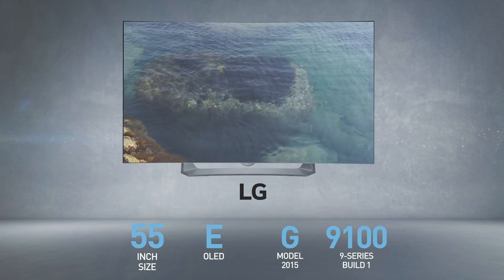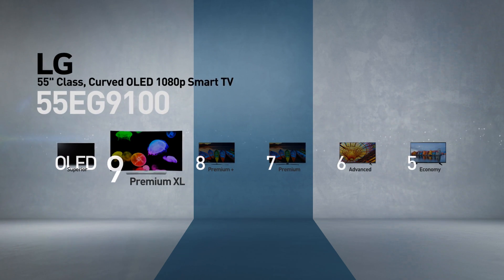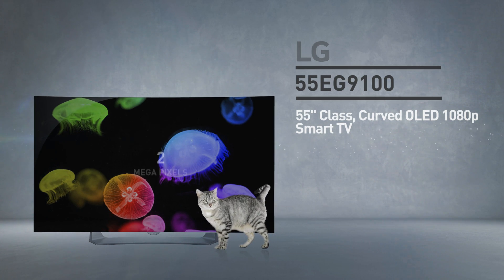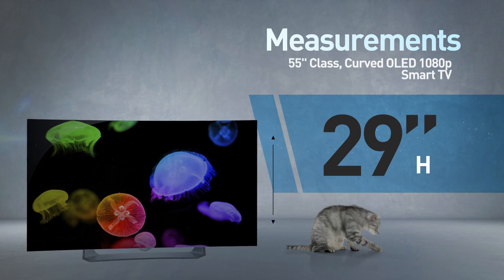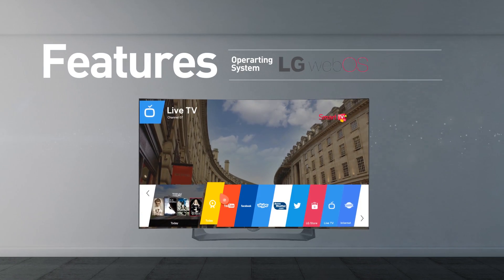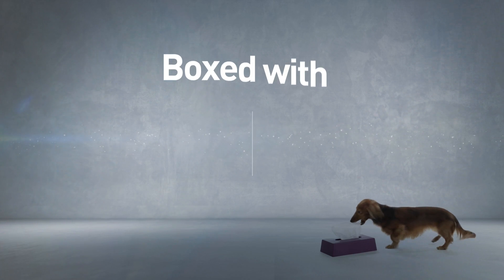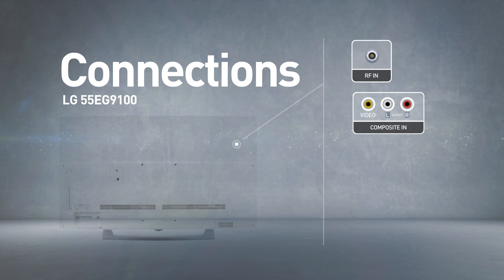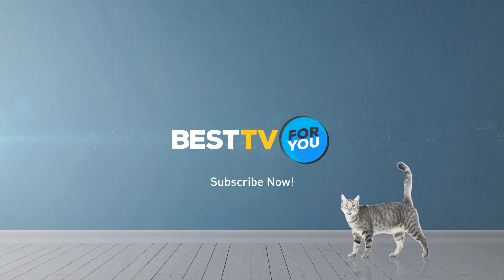LG 55EG9100 Curved OLED 1080p Smart TV // Full Specs Review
LG 55EG9100 Curved OLED 1080p Smart TV  55 inch // Full Specs Review

Main Features
OLED // What is OLED ?
With pixels that can be individually controlled to achieve perfect black and infinite contrast, LG OLED TVs are a new category of television. LG OLED 4K TVs also support HDR, including Dolby Vision™¹.

OLED HDR // What is OLED HDR ?
Enjoy brilliant brights and the deepest darks for infinite contrast, rich color and an exceptional high dynamic range viewing experience, including support for Dolby Vision™* content. With their perfect black and cinematic color, LG OLED TVs have earned prestigious Ultra HD Premium certification.

Perfect Black
The individually illuminating OLED pixels can brighten, dim and power off fully to achieve perfect black. Perfect black is essential to a more lifelike image as well as the great shadow detail you can only get with OLED.

Cinematic Color
LG OLED TVs display Cinematic Color with a color palette that virtually matches those seen in today’s high-end digital cinemas. Now the home theater experience is on a par with real theaters.

4K Resolution
LG OLED 4K TVs contain nearly 8.3 million pixels, so their resolution is four times that of Full HD. The breathtaking clarity and fine picture details will amaze, even up close on a large screen.

webOS 3.0 Smart TV² // What is webOS 3.0 ?
The latest generation of LG’s exclusive, award-winning Smart TV platform is incredibly easy to use with Magic Remote, Magic Mobile Connection and Magic Zoom.

Try also